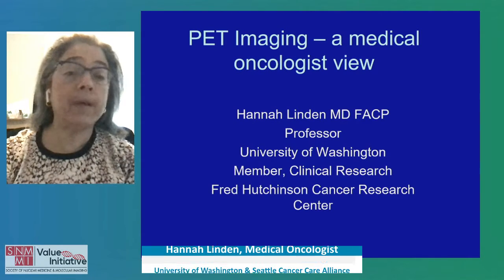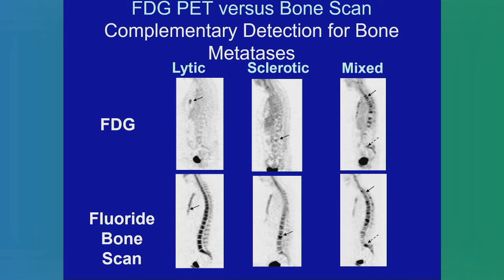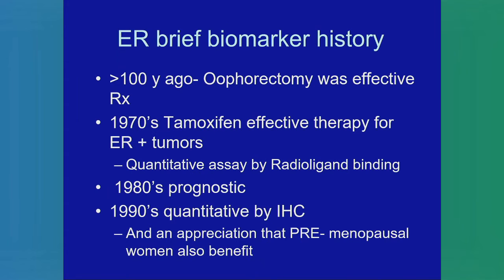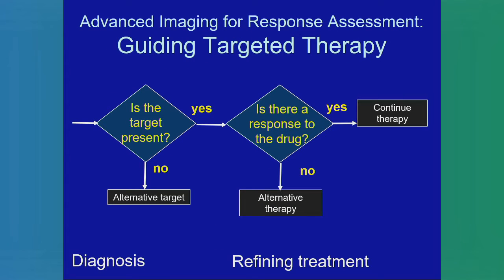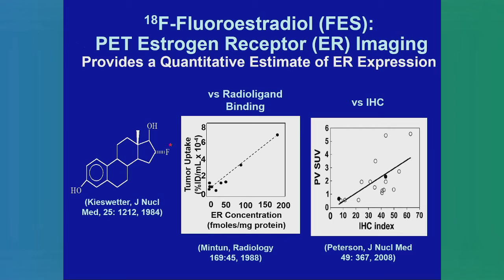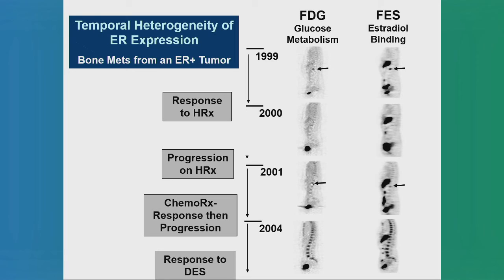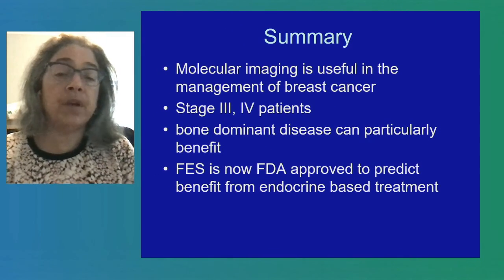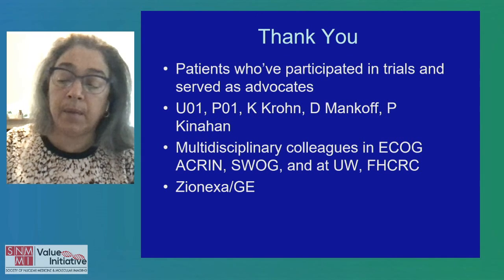PET Imaging in Breast Cancer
What is PET imaging, and how can it be used to see breast cancer? In this video, learn more about types of imaging, the unique imaging needs of different types of breast cancer, and how the information gained by nuclear medicine scans can change the prognosis of the cancer to improve patient outcomes.

Join Hannah Linden, MD, from our 2021 Patient Education Day.